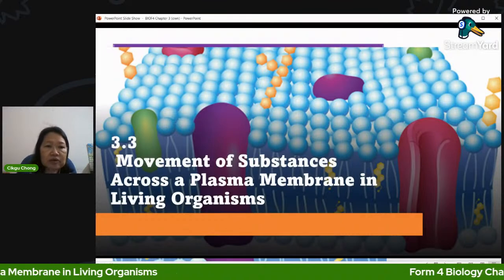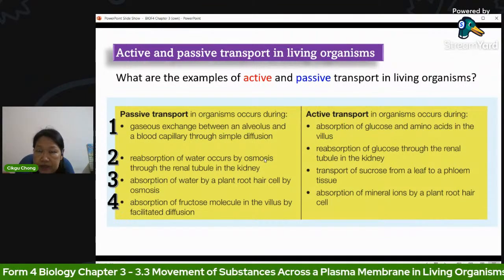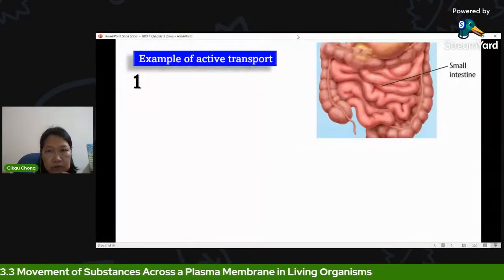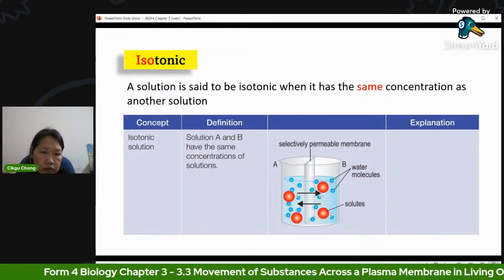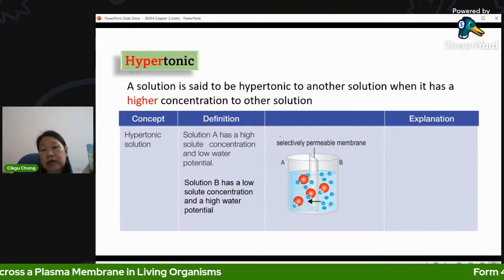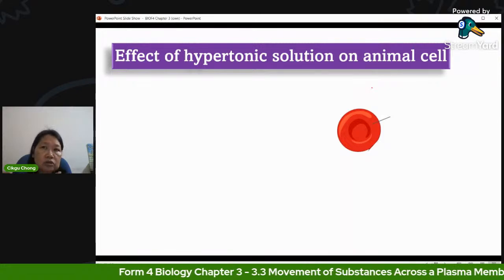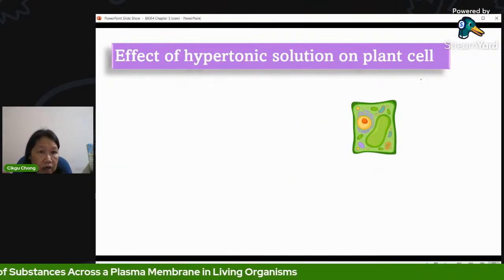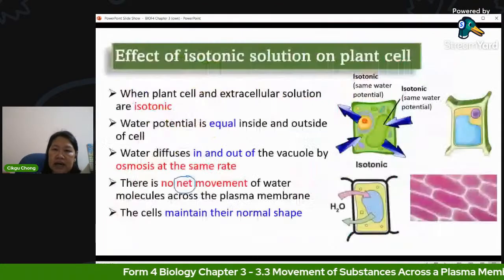3.3 Movement of Substances Across a Plasma Membrane in Living Organisms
In this lesson, I discuss some examples of active and passive transport in living organism, the definitions of hypotonic, isotonic and hypertonic solutions and the effects of these solutions on animal and plant cells.